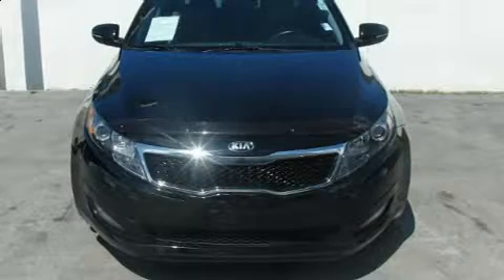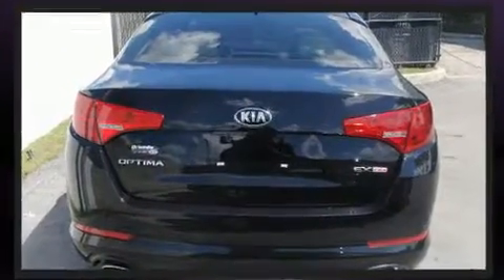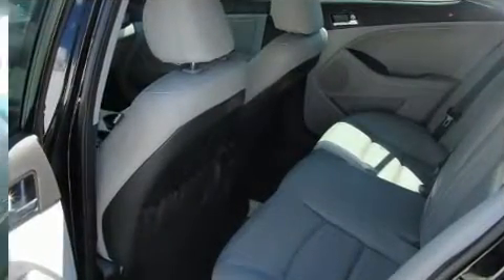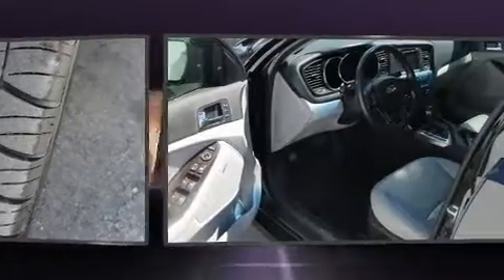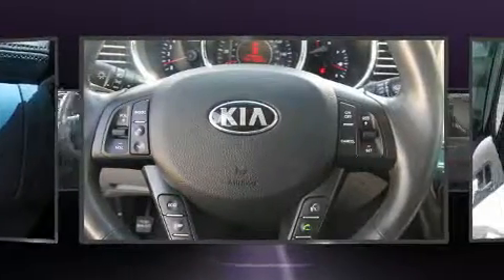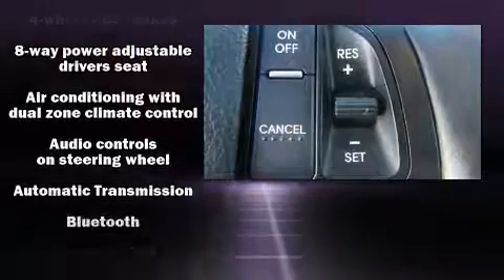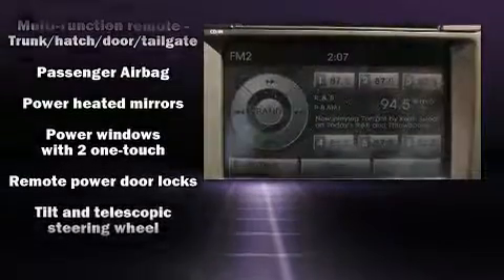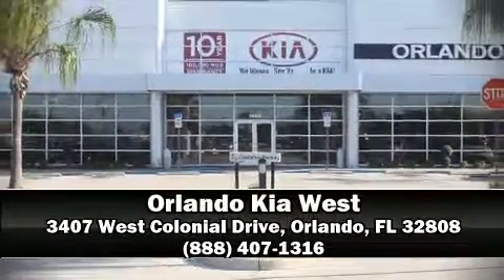2013 Kia Optima EX in Orlando, FL 32808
You can expect a lot from the 2013 Kia Optima. With fewer than 45,000 miles on the odometer, this 4 door sedan prioritizes comfort, safety and convenience. It features an automatic transmission, front-wheel drive, and a 2.4 liter 4 cylinder engine. A wealth of standard features means that you no longer have to sacrifice. Such as remote keyless entry, 1-touch window functionality, a built-in garage door transmitter, an automatic dimming rear-view mirror, fully automatic headlights, heated door mirrors, cruise control, and power windows. Features such as automatic climate control and leather upholstery prove that economical transportation does not need to be sparsely equipped. Curtain airbags combine with standard stability control in creating a comprehensive safety network. This vehicle has achieved Certified Pre-Owned status, by passing Kia's comprehensive certification process, including a rigorous 150 point inspection! Our team is professional, and we offer a no-pressure environment. We'd be happy to answer any questions that you may have. Come on in and take a test drive!